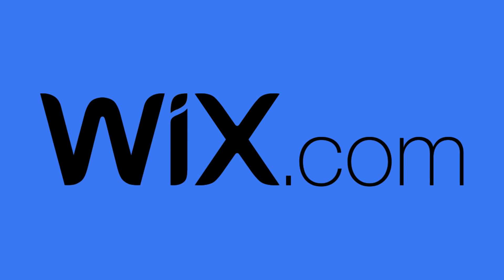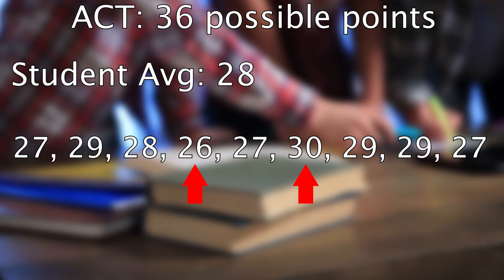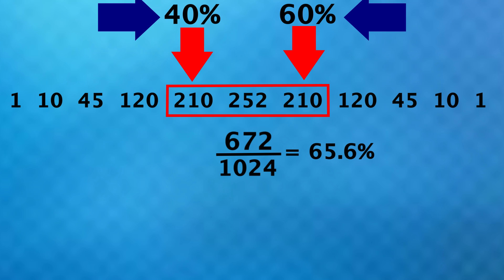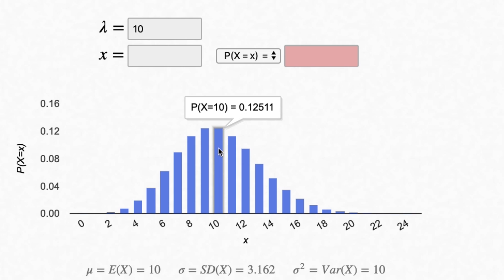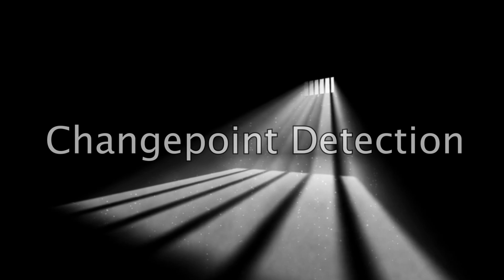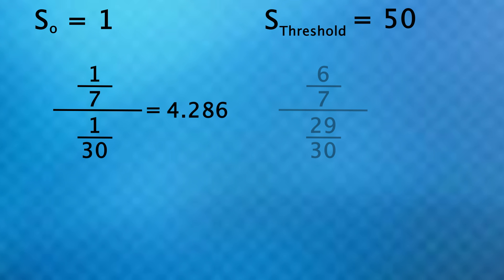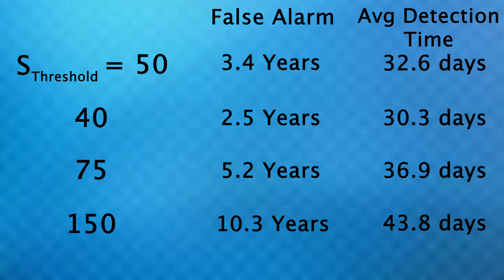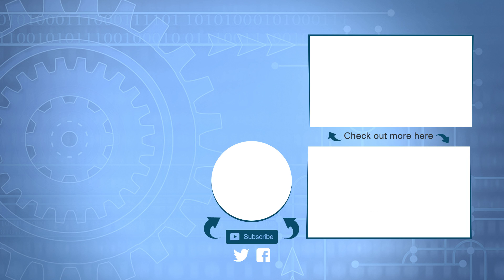How chance affects our lives way more than you think | The mathematics of randomness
►Books You May Be Interested In (Sources/Motivation for this video)

The Drunkards Walk
The Numbers Behind Numb3rs